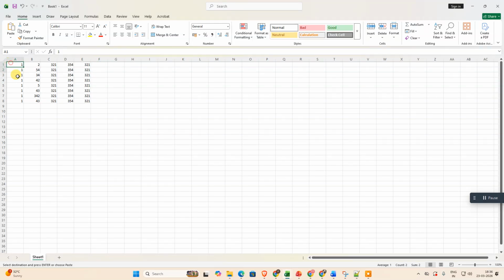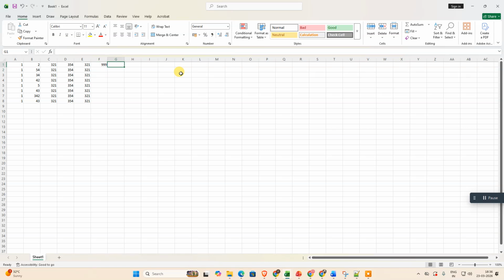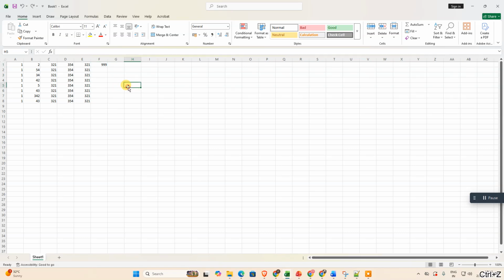How To Copy Formula Down Entire Column Excel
How to Copy a Formula Down a Column in Excel

This tutorial explains how to copy formulas down a column in Excel using various methods such as drag fill, keyboard shortcuts, and copy-paste.